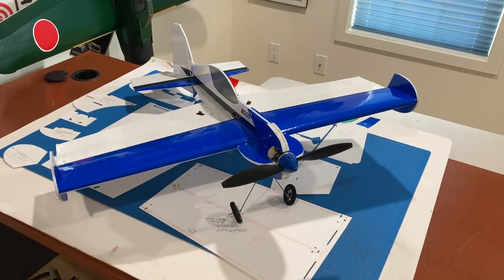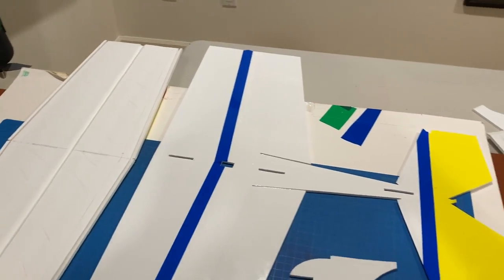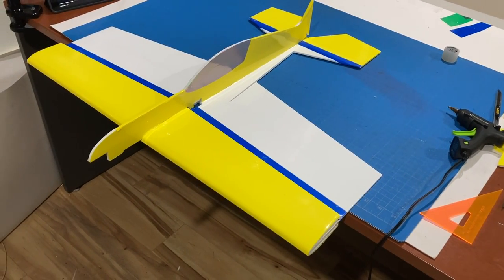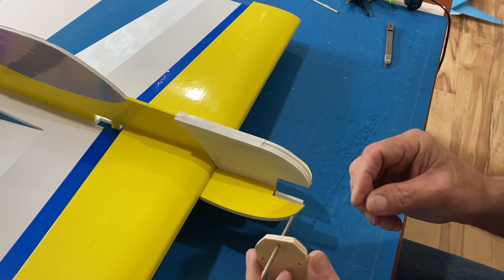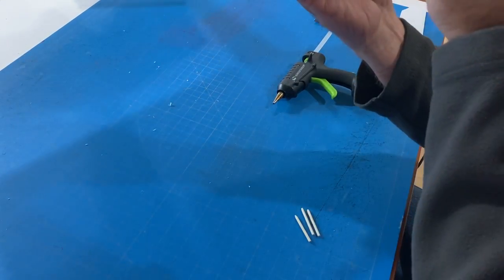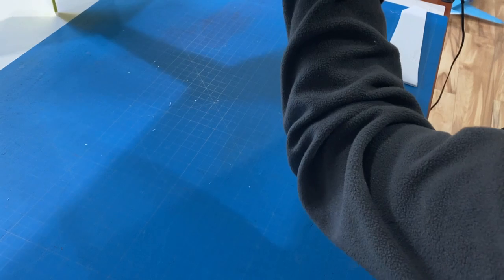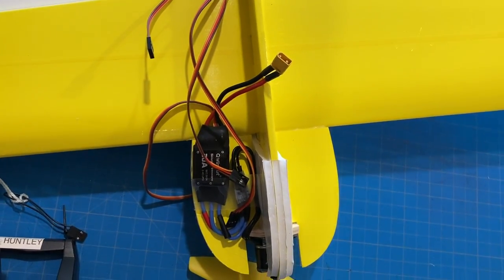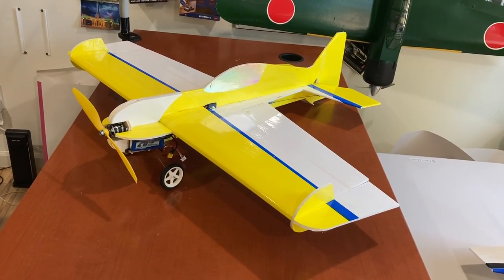Foam Board RC Profile 3D Sport Plane Build DIY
Semi-detailed build instructions. Assumes some experience building foam board planes using techniques developed by Flite Test.

I will also be releasing a detailed video on how I create templates for this plane

Specs:
Wingspan: 30” - 36” (with wing tips)
Weight: 380g w/o battery, 450g RTF
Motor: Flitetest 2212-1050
ESC: Qwinout 30A
Battery: Turnigy 700mah

Music from iMovie Soundtracks

Build music:
Genre: Chill
Title: memories from the past
Artist: Scott Langley

Flying Music:
Genre: Pop
Title: Blue Mountains
Artist: Gabriel Witcher